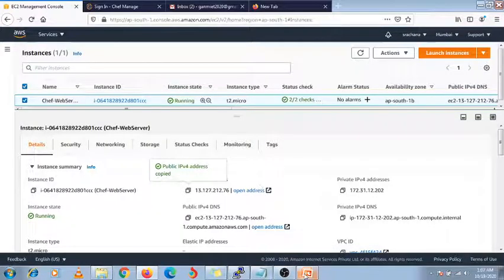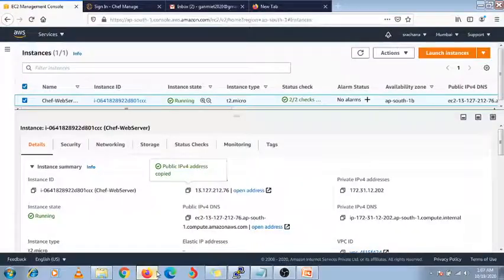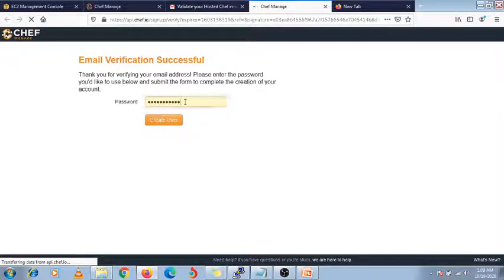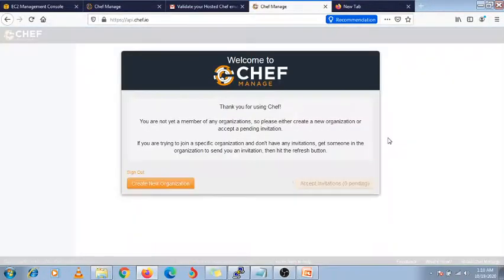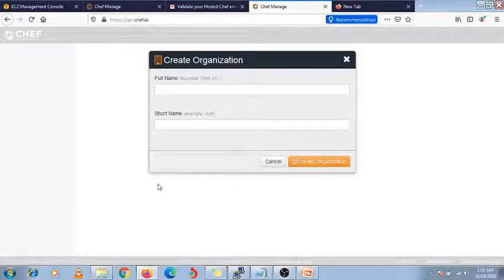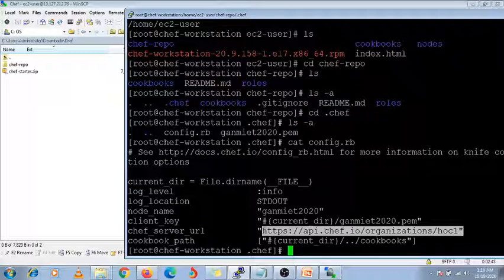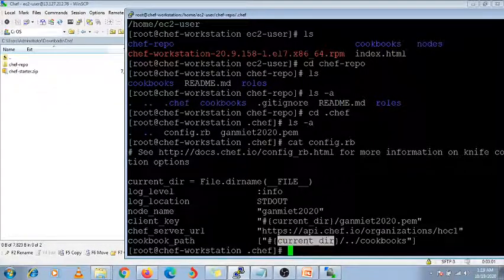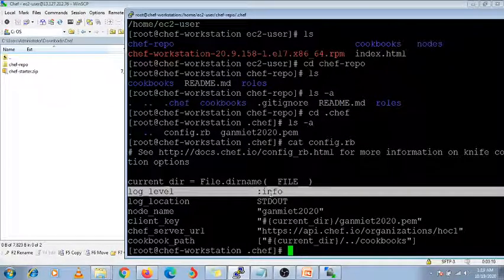12 DevOps chef How to create Chef Server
In this video created one account in manage.Chef.io to create chef-server and Successfully verified certificates from `api.chef.io' from your workstation.